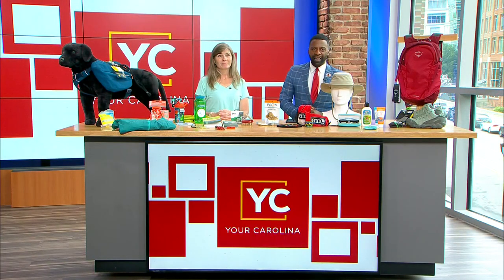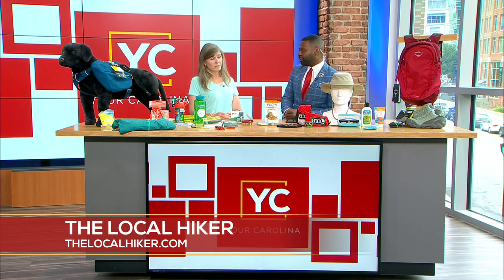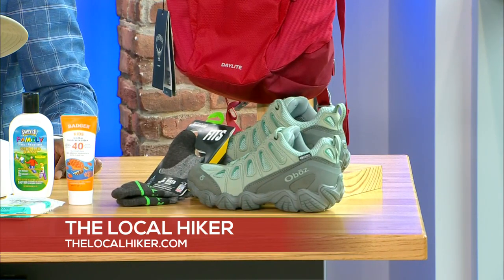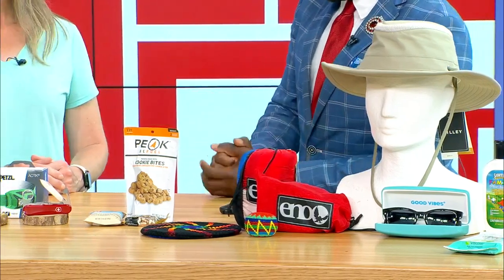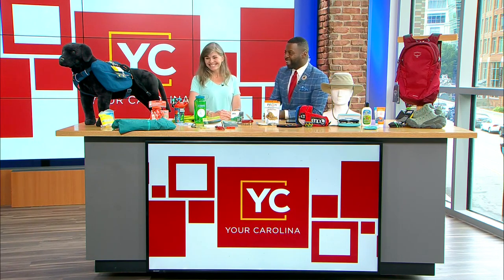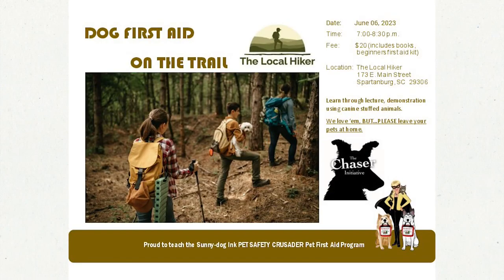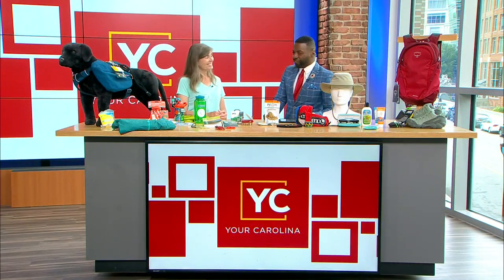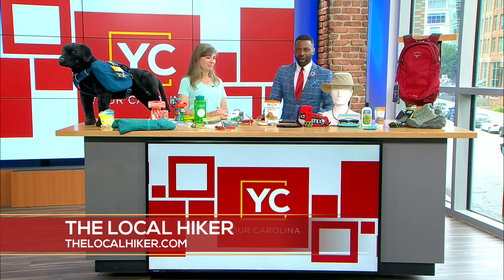Gear Up With The Local Hiker